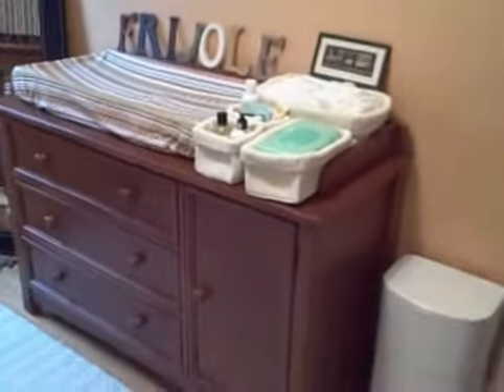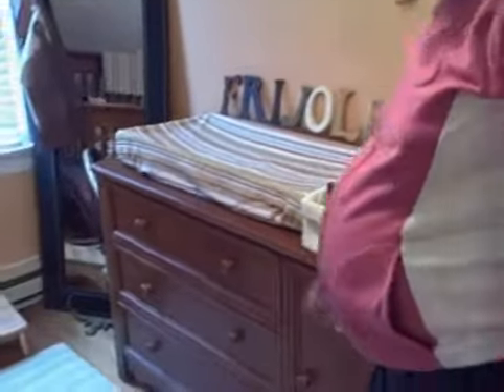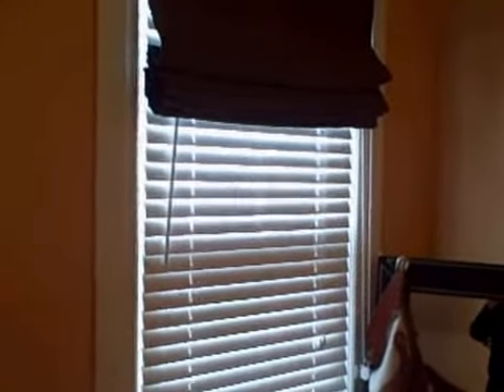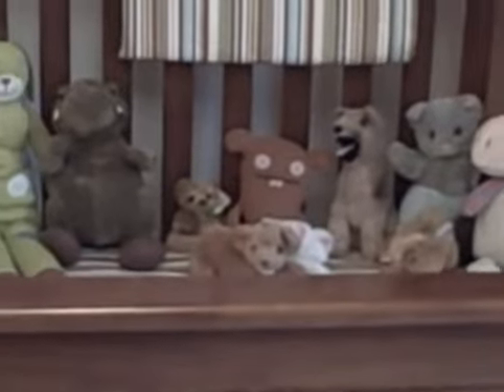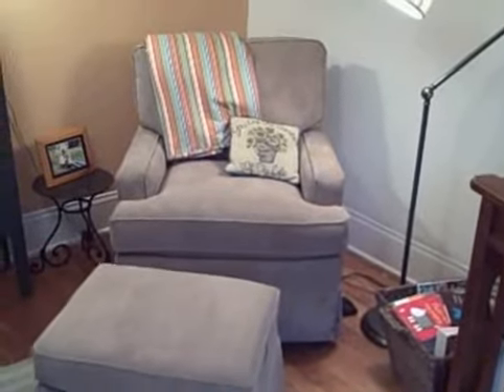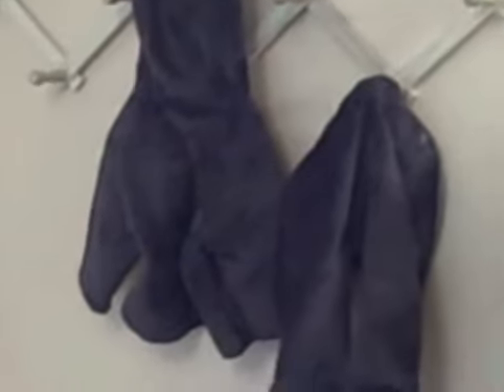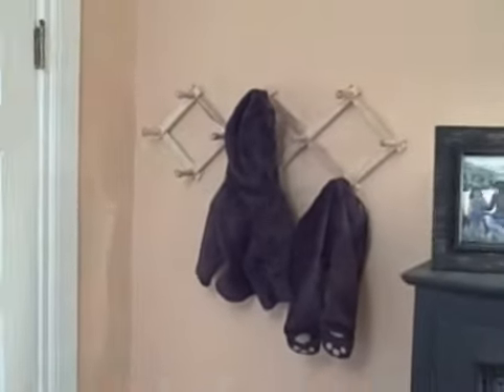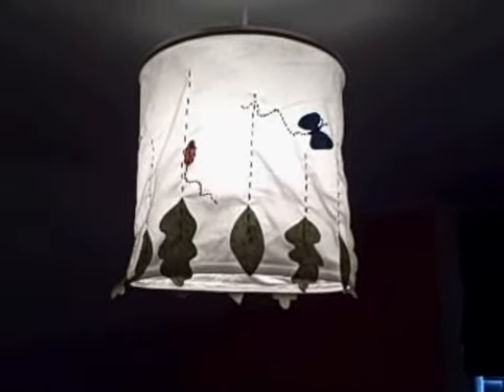Dec 31 2007 - VID00005